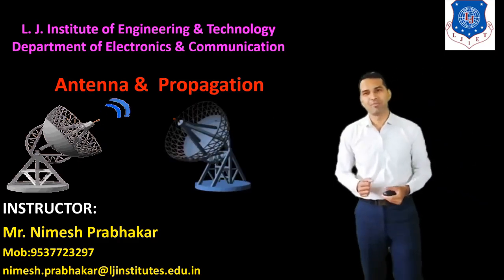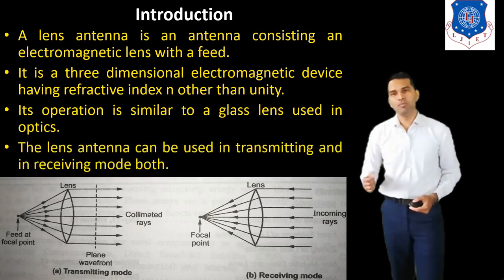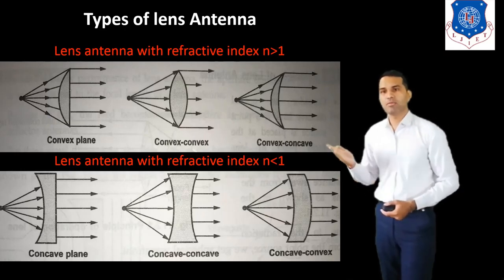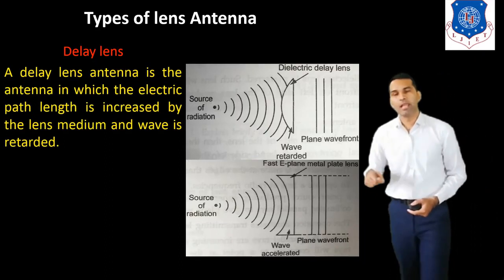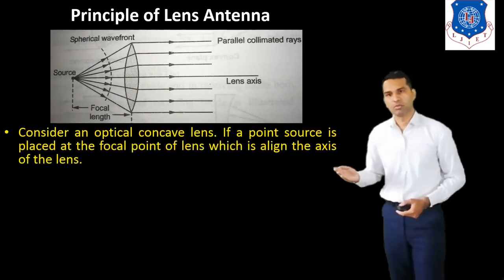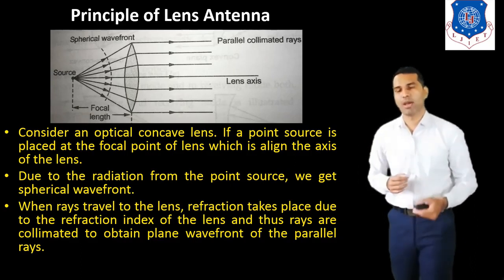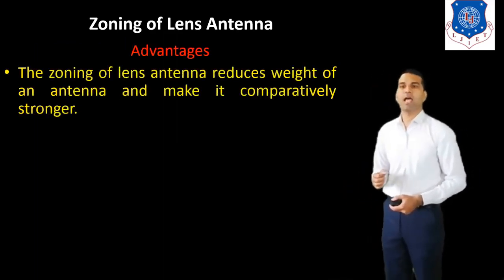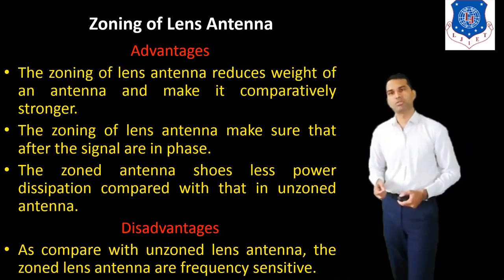Sem 6 EC AP Session 36 Lens Antenna(Part-1)